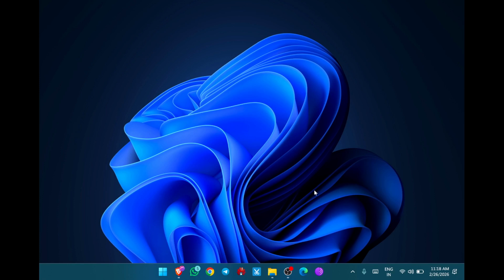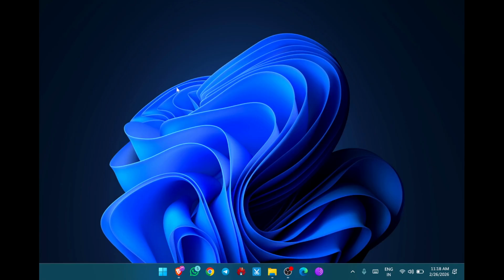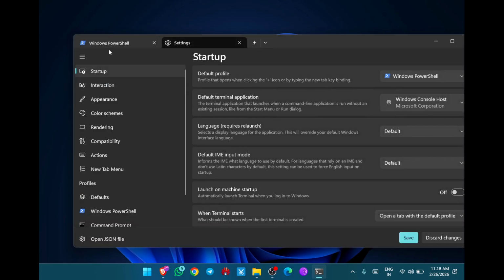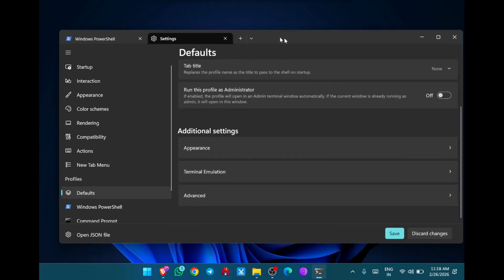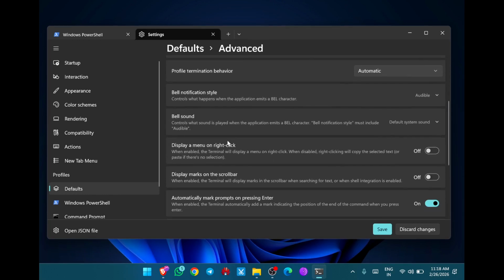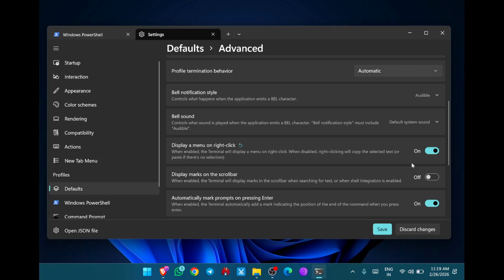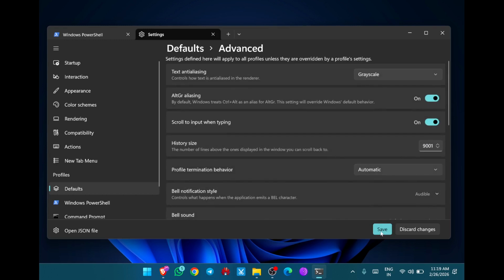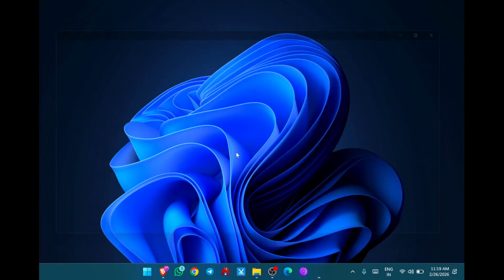How to Enable or Disable Right Click Menu in Windows Terminal on Windows 11 or 10 | GearUpWindows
Is right-click not working properly in Windows Terminal?

In this video, I will show you how to enable or disable the right-click context menu in Windows Terminal on Windows 11 and Windows 10.

Sometimes right-click directly pastes text instead of opening the full menu with options like Copy, Paste, Select All, and Settings. You can easily change this behavior from the Terminal settings.

In this tutorial, you will learn:

✔ How to open Windows Terminal settings
✔ How to enable the right-click context menu
✔ How to disable the menu and use direct paste
✔ How to save and apply changes

This method works on:

• Windows 11
• Windows 10

No third-party software is required.

Chapters

00:00 Intro
00:33 Steps
01:57 Outro